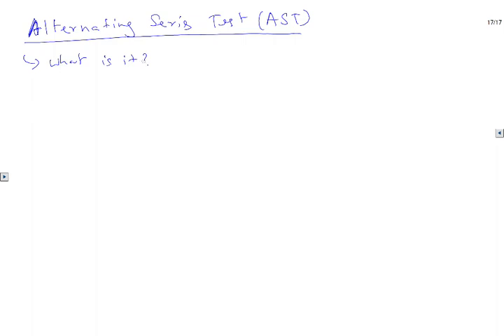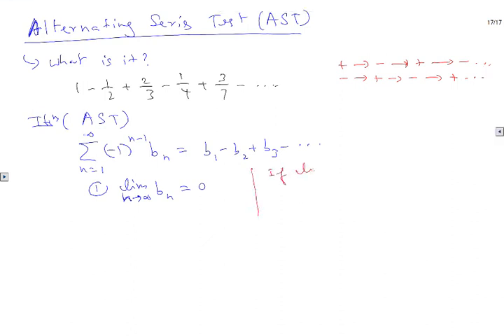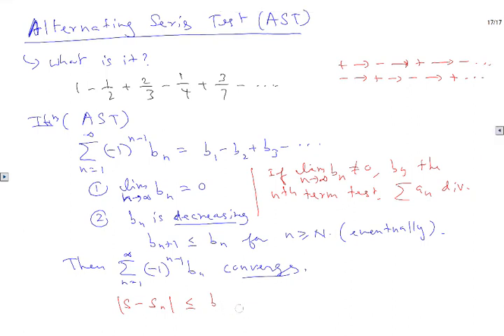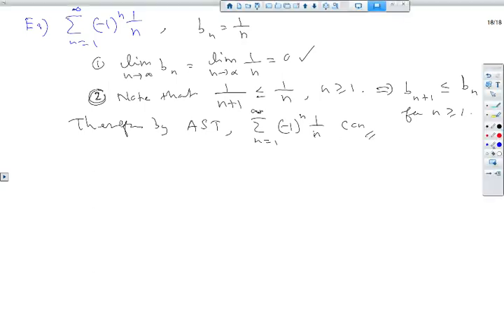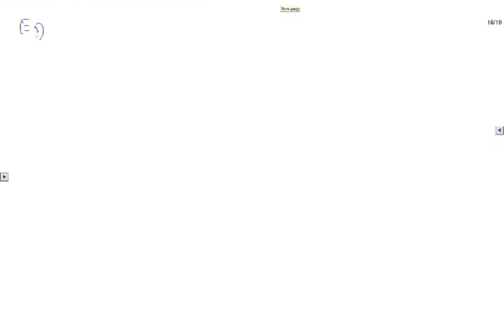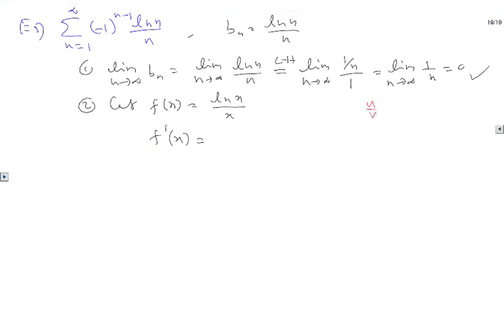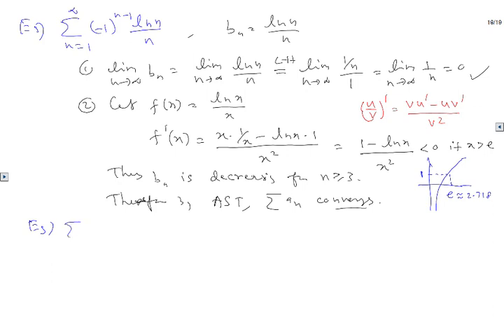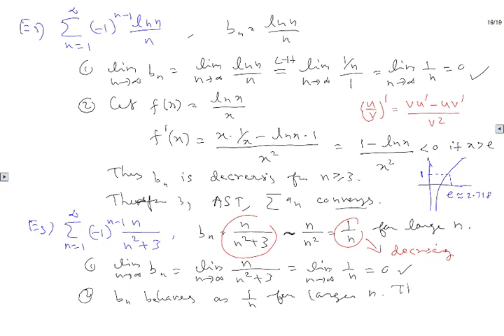Review 5: Alternating Series Test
In this review we study the Alternating Series Test (AST).